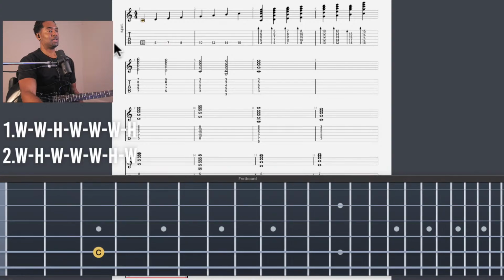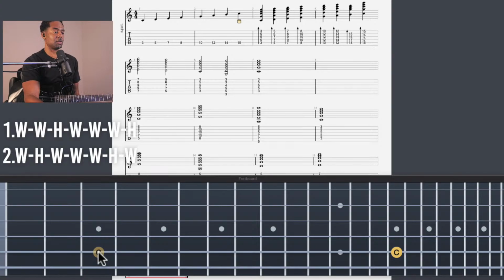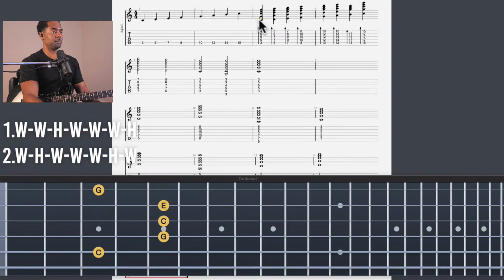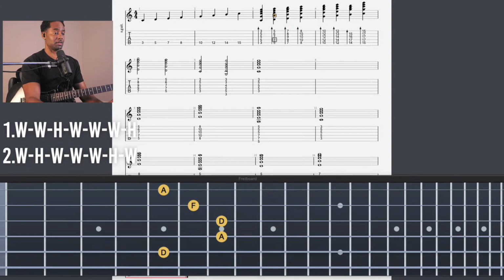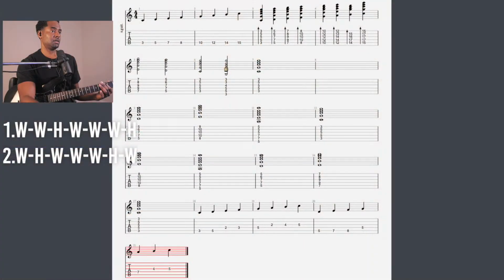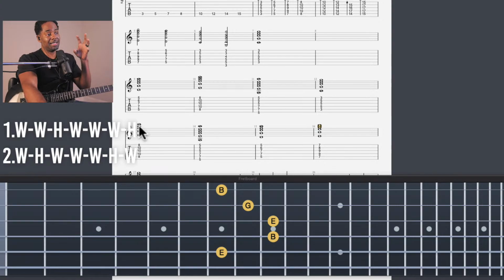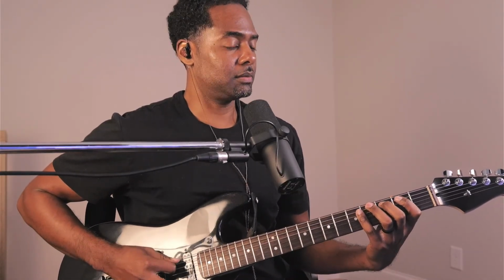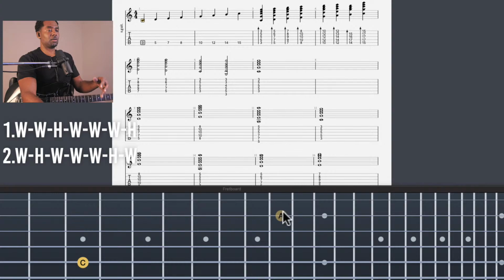How I Identify a Song's Key by EAR (Guitar)